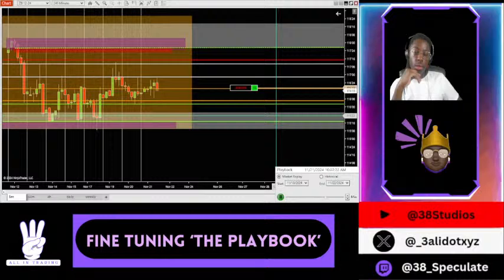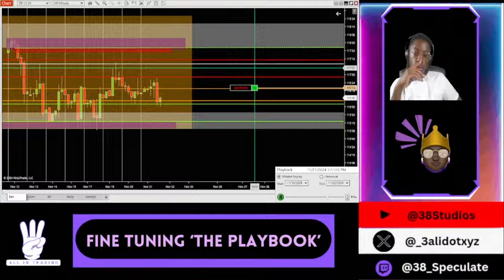On the Road to Consistent Profitability in the Futures Market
Day 5 of me Back Testing different strategies to finetune my trading Playbook. My Goal is to Narrow the trades I look for down to 3 trades. I already only take a maximum of 3 trades a day. In this series I will stream daily. I will be back testing the ZB. Discount valid until the end of the month JOIN